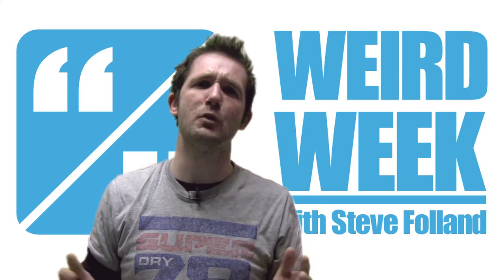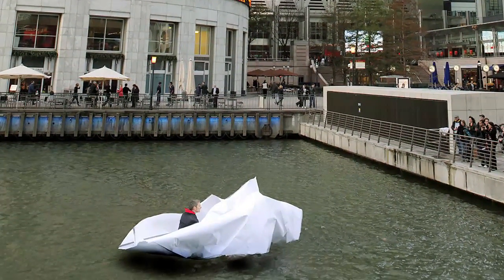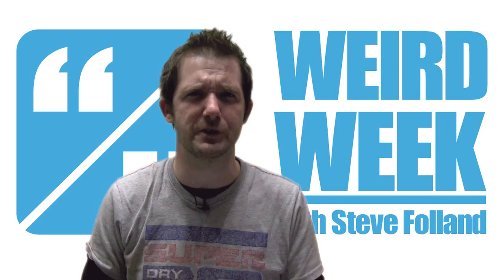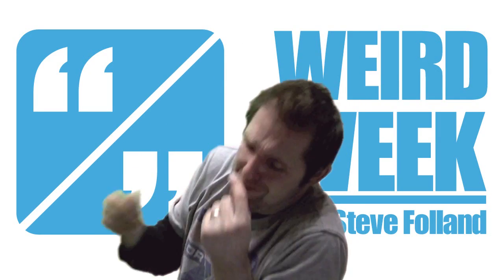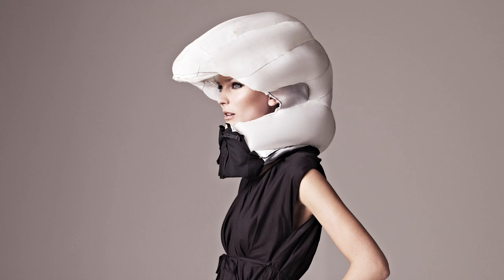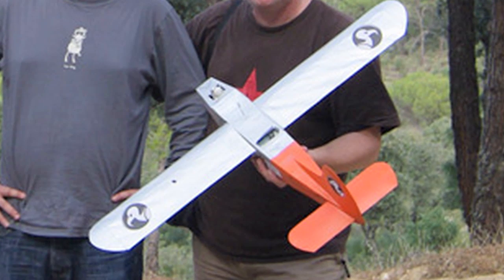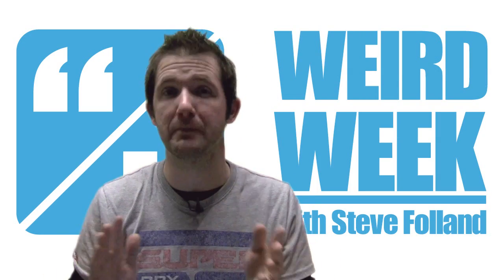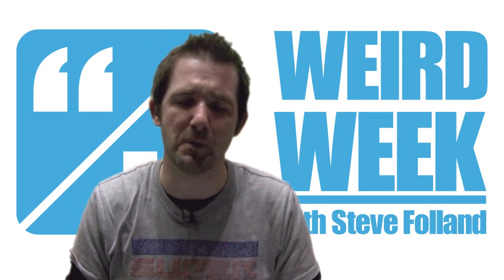Weird Week: Big space, Little space, Massive face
In the odd news this week (or thereabouts) we have a man setting sail in an origami paper boat and a paper plane being launched into space.

In non paper-based vehicle news there's also the world's largest Gummy worm, inflatable crash helmets and the world's smallest road-legal car.

Also there may or not be a foot-shaped carrot, a billboard made from cheese, the anti iPhone the world's loudest alarm clock and a man with a Coke can in his mouth... and no, it's not Steve Folland.